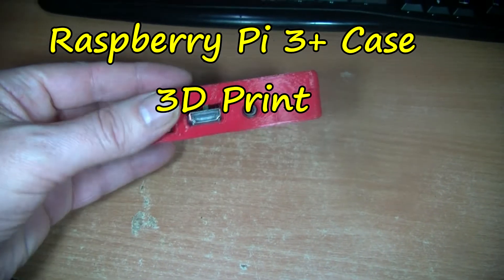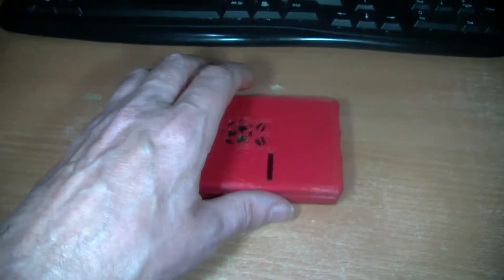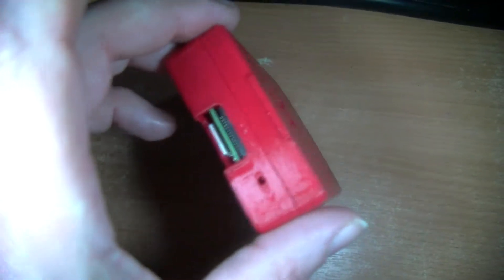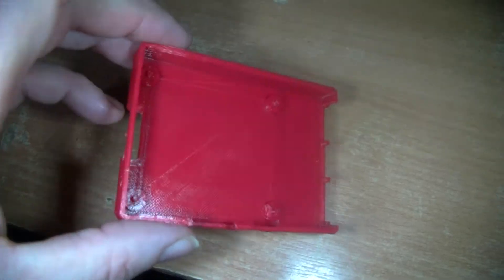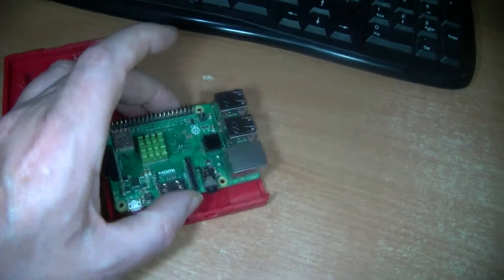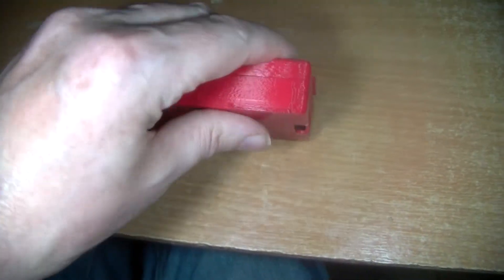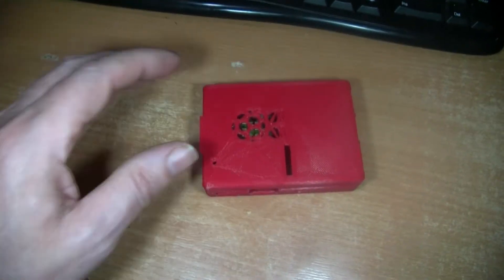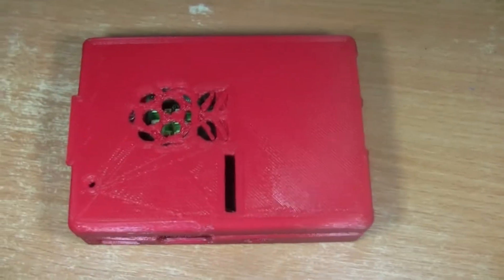Raspberry Pi 3+ Case 3D Print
Raspberry Pi 3+ Case with camera slot

Now screw parts together

This is a remix of:-
Raspberry Pi 3 Case with camera mount
by Walerian May 08, 2019